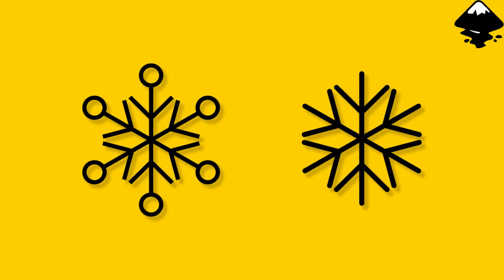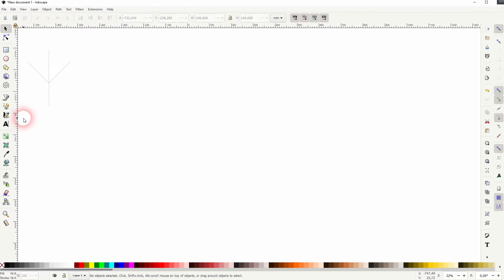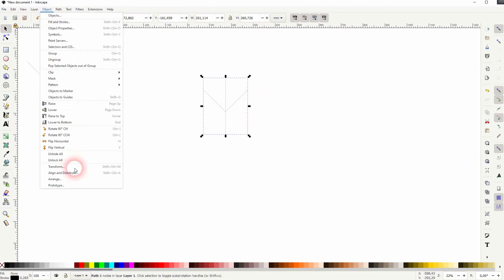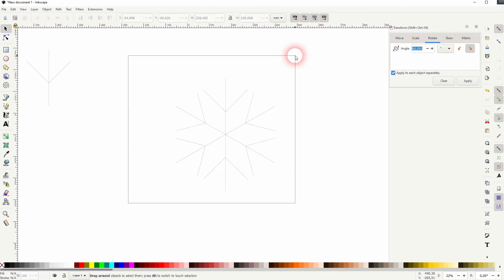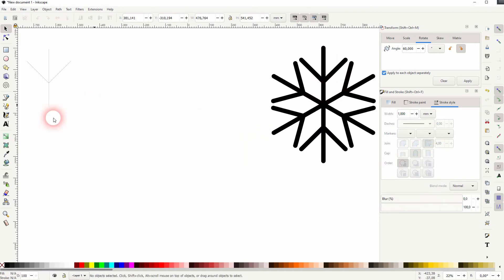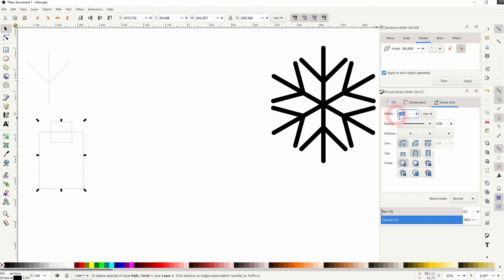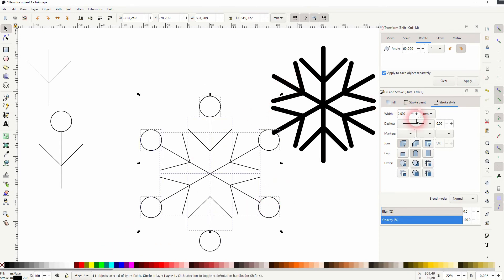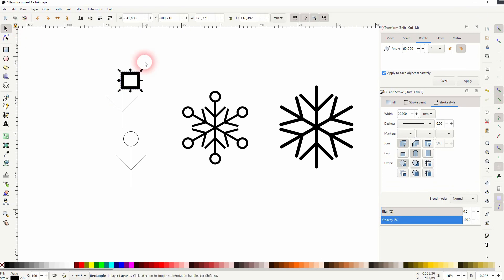How to create snowflake icons in Inkscape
In this tutorial I'll show you how to create a snowflake icon in Inkscape.